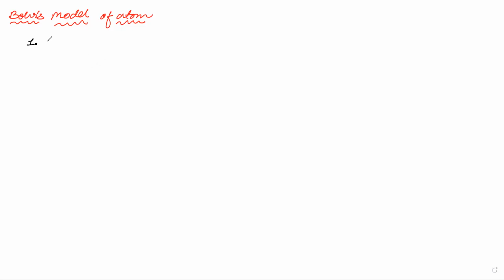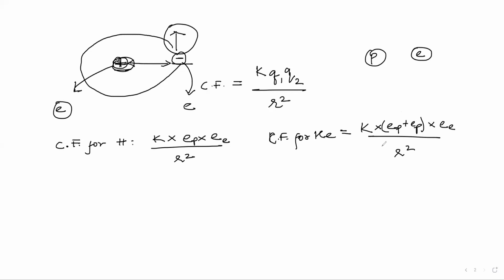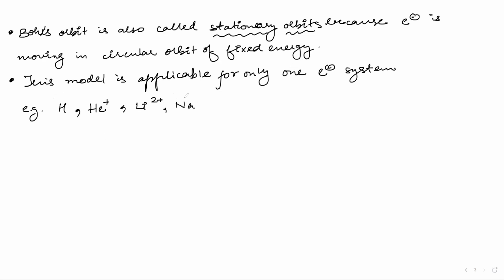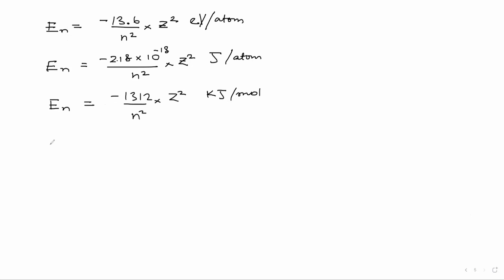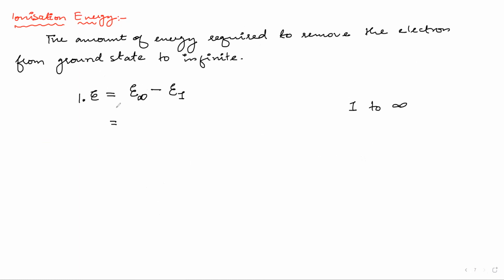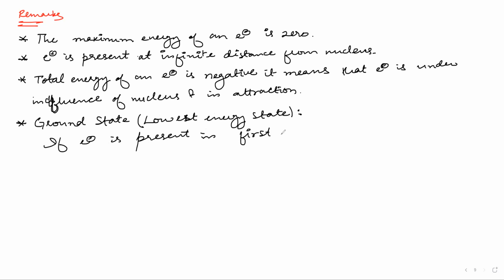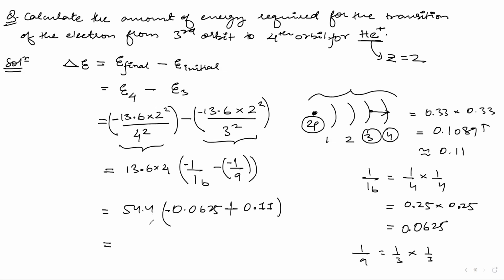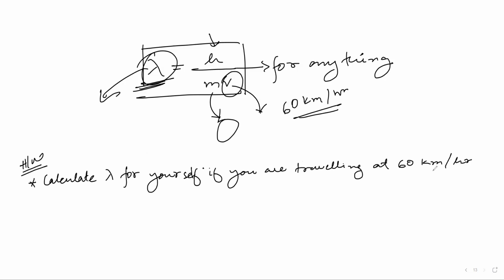Learnivio | Bohr's Model of Atom | Lect 4 | Atomic Structure | UAE | 12-09-2021